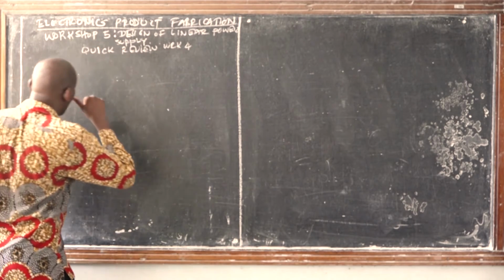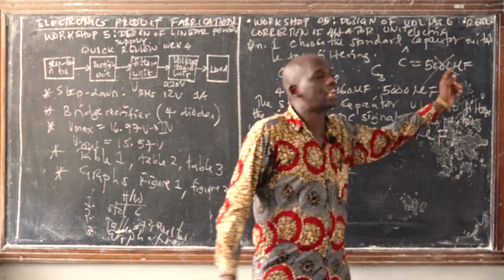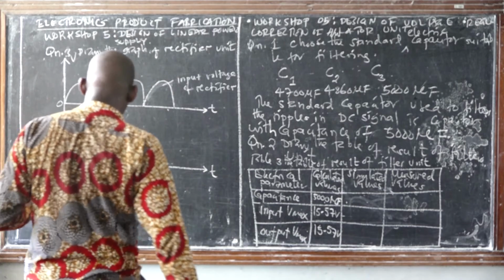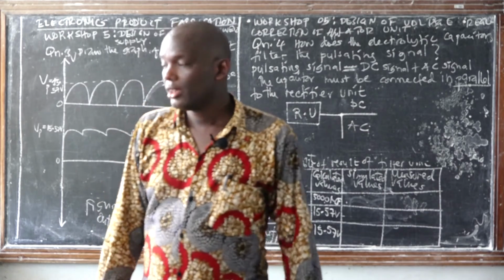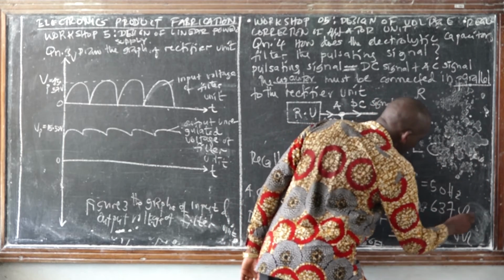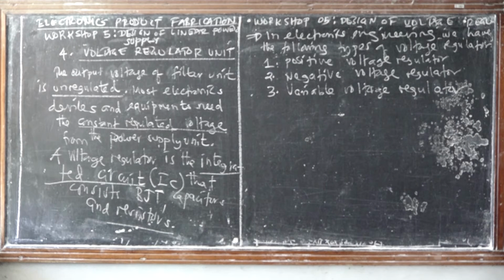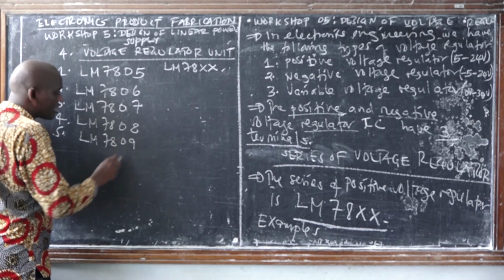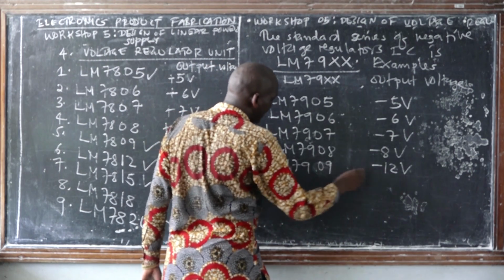WORKSHOP 5A | DESIGN LINEAR POWER SUPPLY | VOLTAGE REGULATOR UNIT | DIT | SIR&ENG OLENJOLAI&NEKINYI